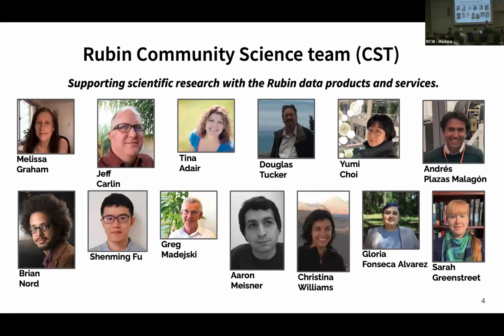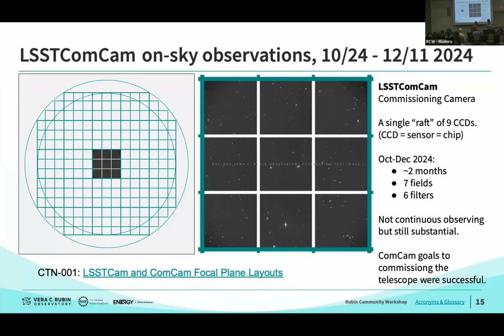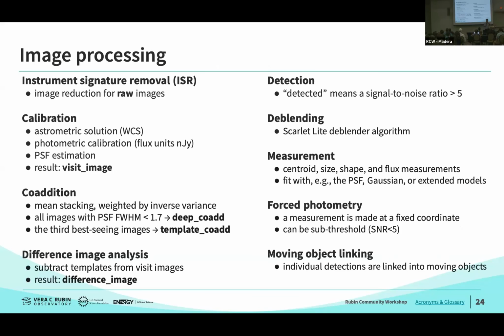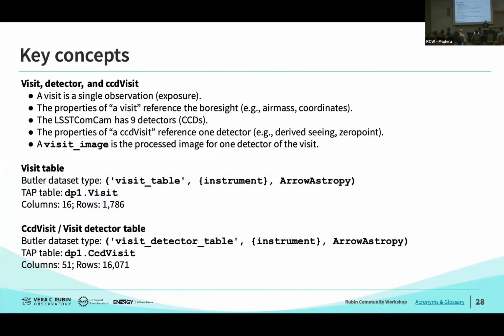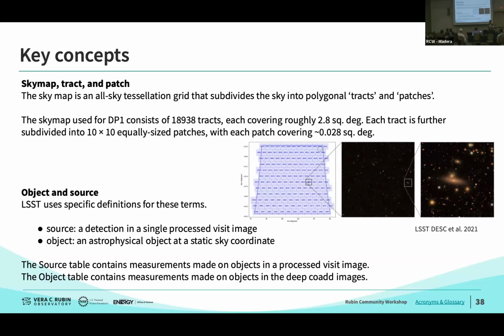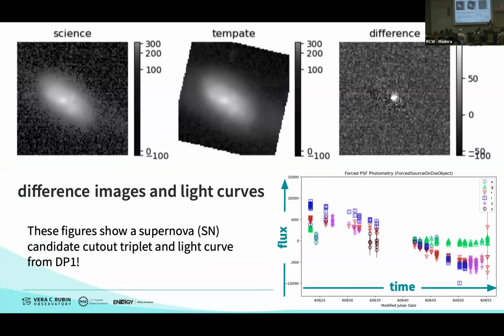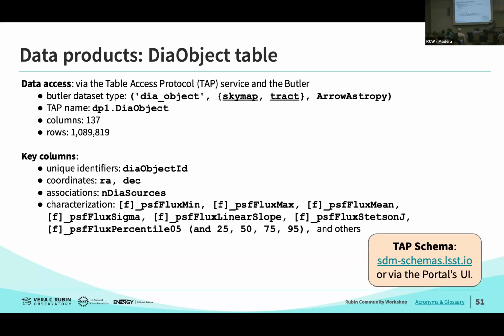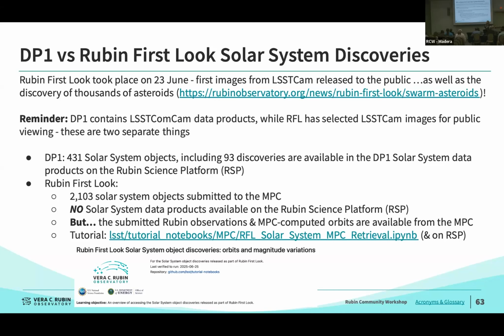2024-07-28 Data Preview 1 Data Access and Analysis